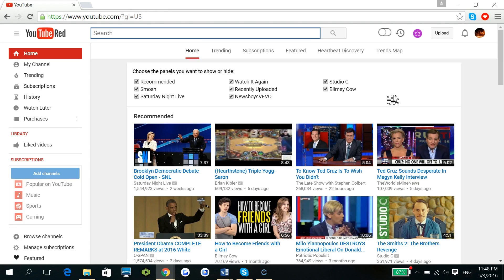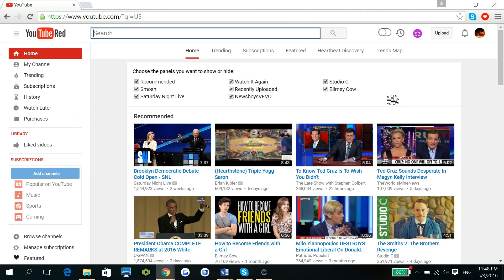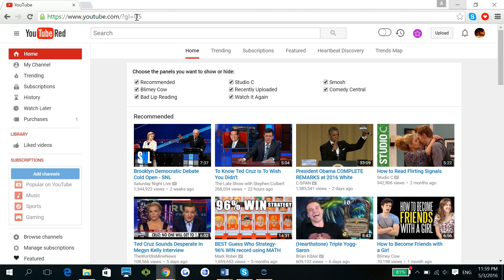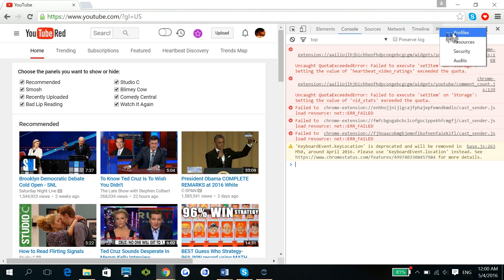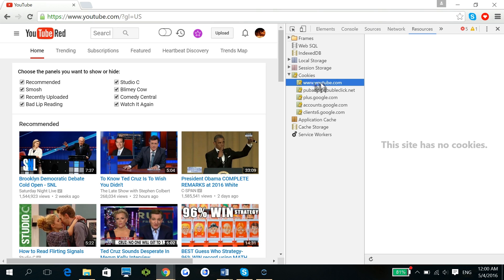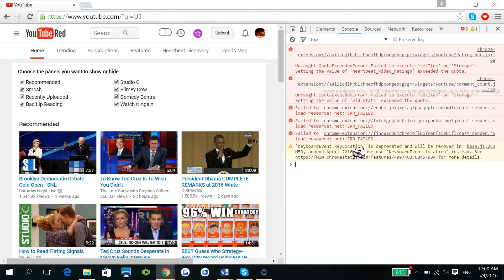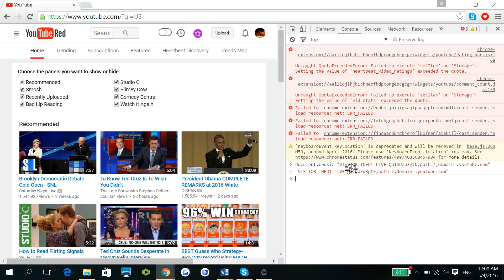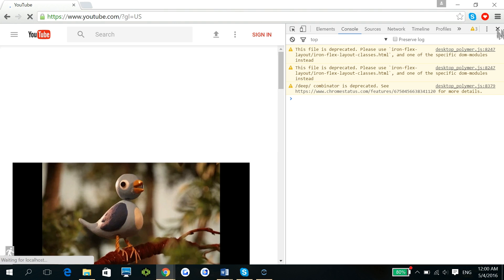How to Get Material Design for YouTube!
CTRL + SHIFT + I to open Developer options
Paste this into console tab - document.cookie="VISITOR_INFO1_LIVE=Qa1hUZu3gtk;path=/;domain=.youtube.com"